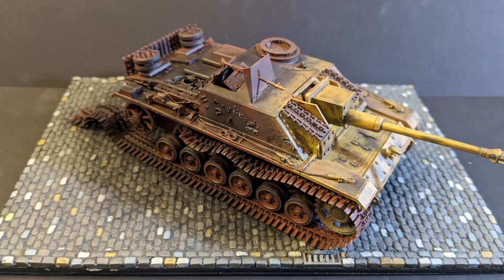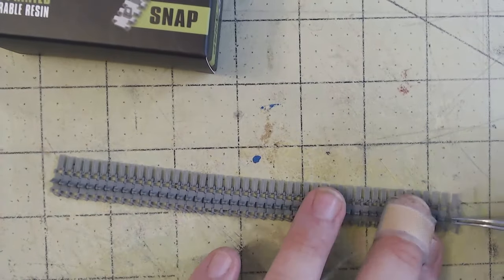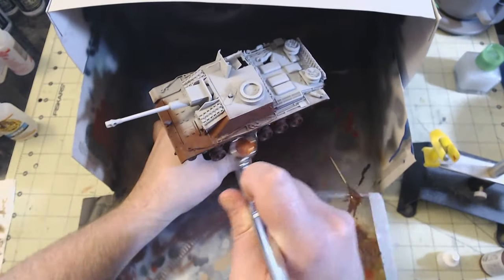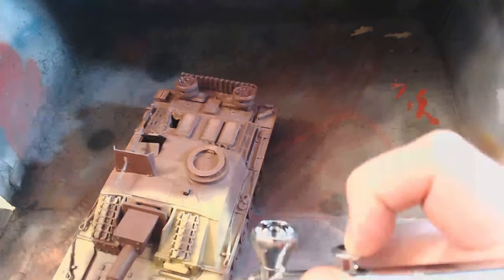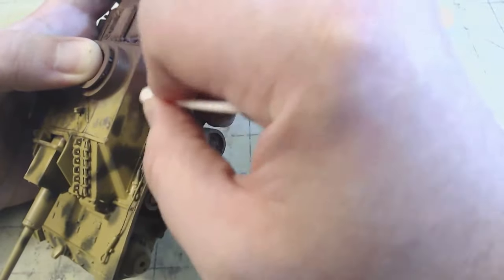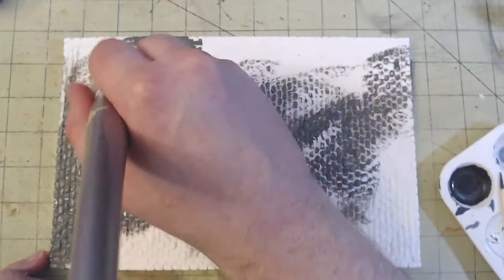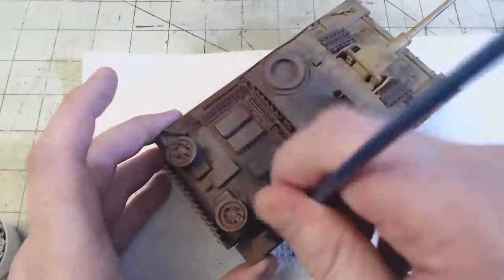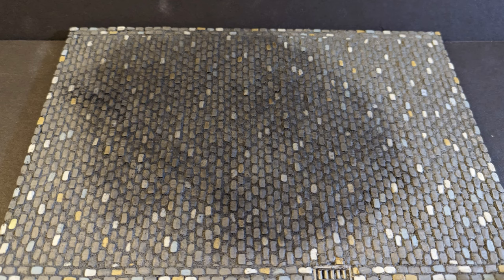It Be Broke! - Takom StuG. III Ausf. G in 1/35 Scale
Let me show you my diorama build of Takom's Blitz StuG III Ausf.G with Winterketten in 1/35 scale!

(And yes, I know I keep saying diorama throughout this video while it's technically much more of a vignette, but... ehh, semantics. I also slip up and call the vehicle a tank a number of times. I apologize for that!)

0:00 Intro and Assembly
1:42 Damage
2:33 Painting
5:01 Chipping and Weathering
7:18 Base Work
8:24 Pigments
9:21 Final Thoughts

Based on the obsolete Panzer III, the Sd.Kfz 142/1 StuG III Ausf. G became the ultimate version of the Sturmgeschutz III family of German AFVs, with some 7,720 being produced from December 1942 until March 1945. The main improvement over previous variants was a new casemate superstructure made up of slanted 30mm side armor and 50mm frontal armor plates. This casemate featured a new commander's cupola fitted with 7 periscopes and an SE14Z scissors periscope.